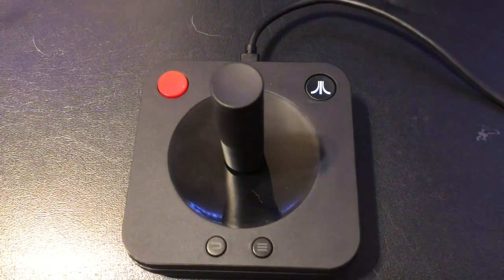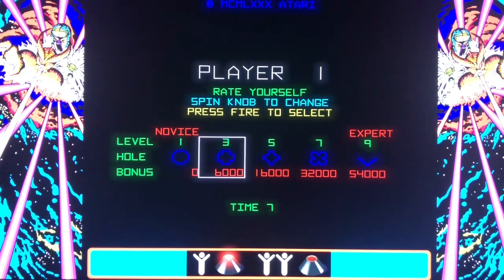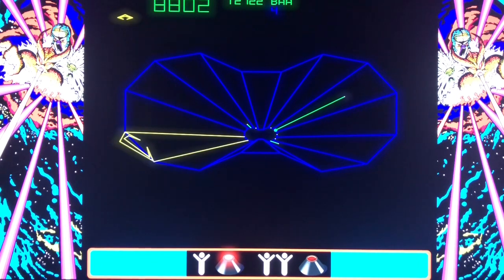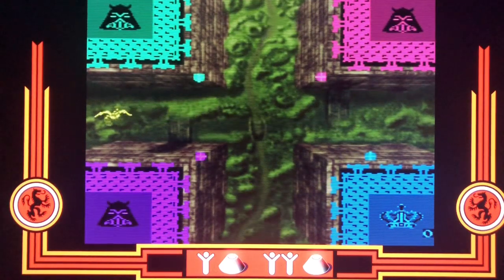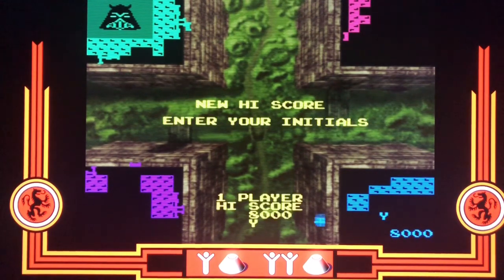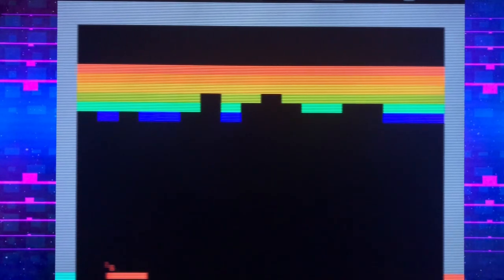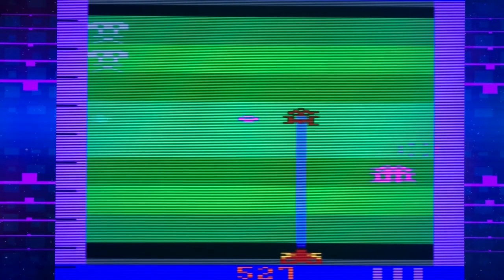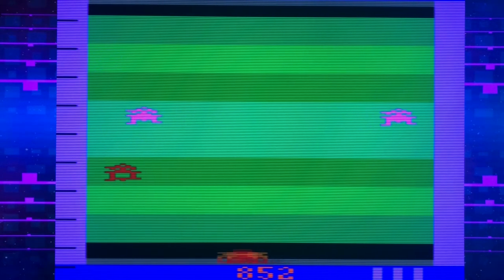Atari - VCS Wireless Classic Joystick Spinner Functionality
How good is the spinner on the Atari wireless joystick?